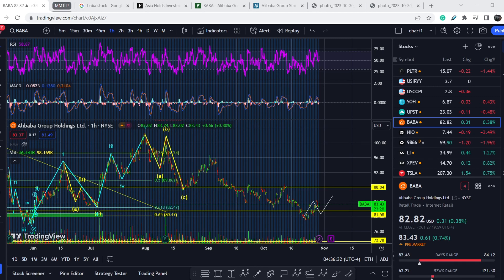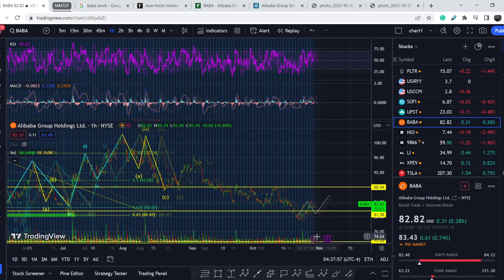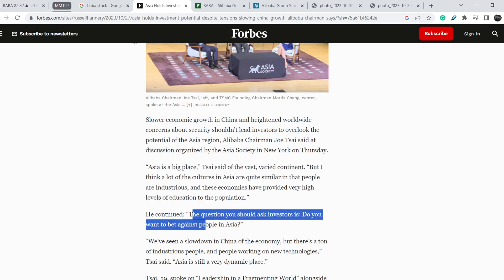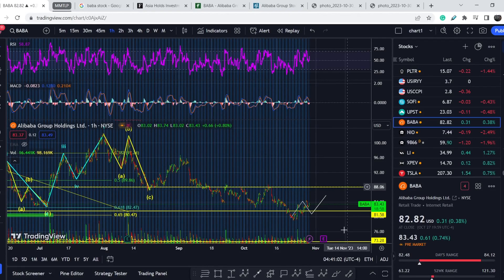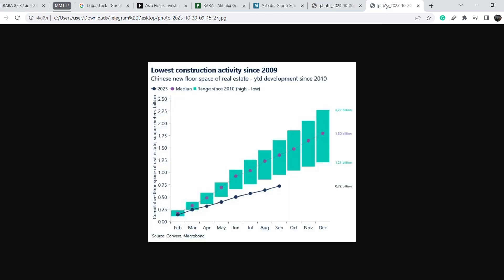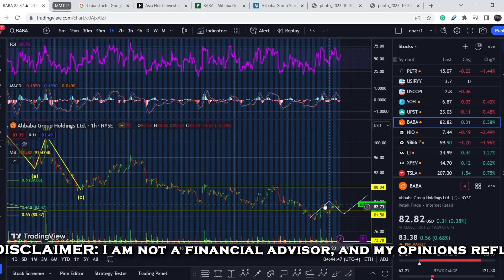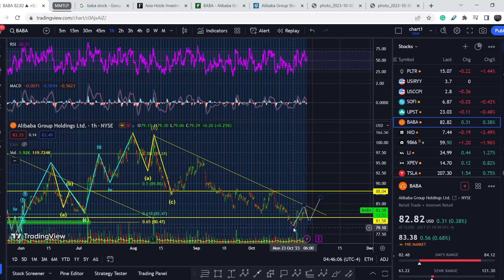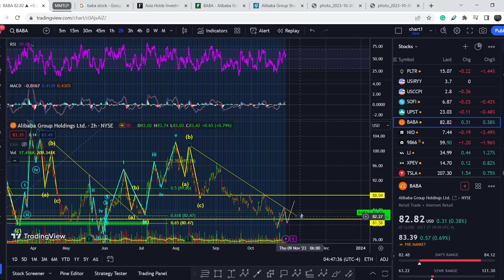BABA: Asia Holds Investment Potential Despite Tensions, Slowing China Growth! What To Expect Next?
Alibaba Group Holding Limited, through its subsidiaries, provides online and mobile commerce businesses in the People's Republic of China and internationally. It operates through four segments: Core Commerce, Cloud Computing, Digital Media and Entertainment, and Innovation Initiatives and Others. In this BABA Stock Analysis video, we discuss swing trading and investing in the company. We analyze the 55 EMA (Exponential Moving average), MACD (Moving Average Convergence Divergence), RSI (Relative Strength Index), bullish and bearish trends, technical analysis chart patterns, and potential entry and exit points for traders and investors.

Timecodes:
0:00 Intro
0:11 Fundamental Analysis
5:56 Technical Analysis